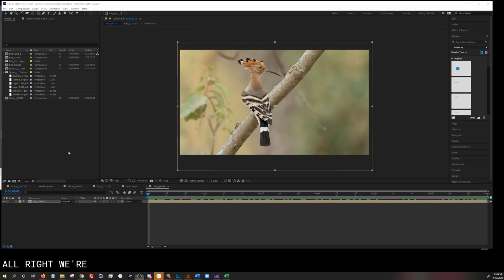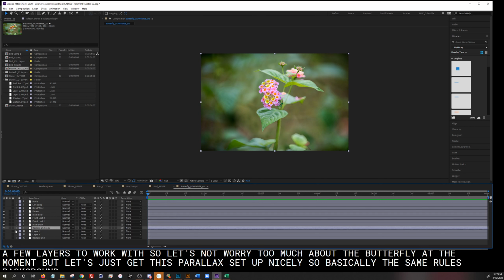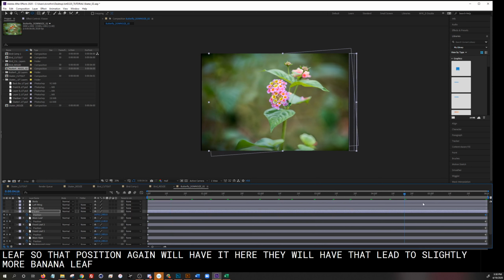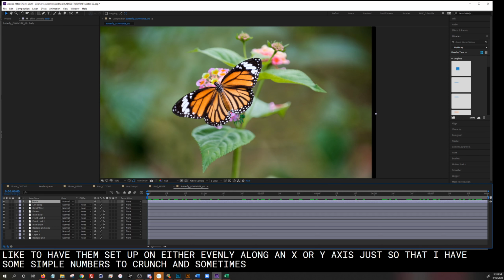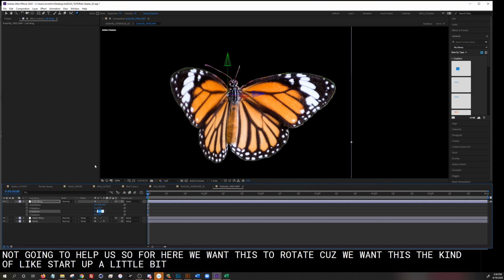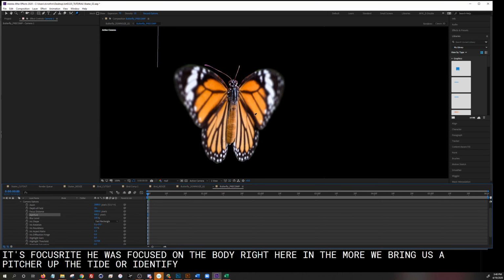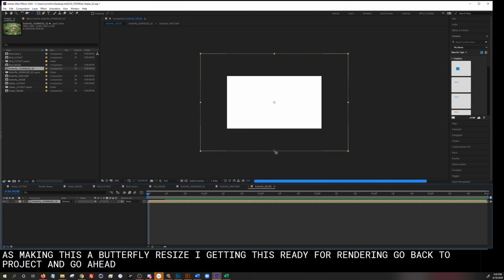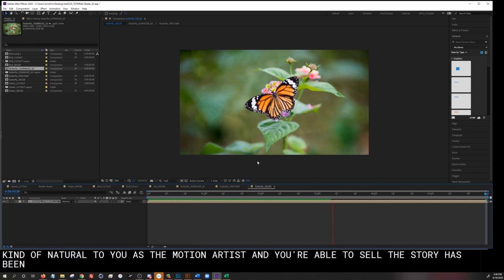Project 2 - Parallax AFTER EFFECTS 03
Flutterby!